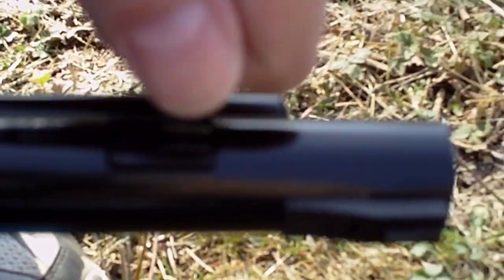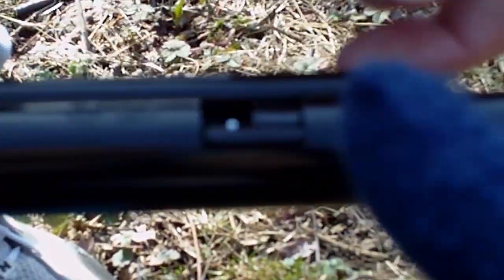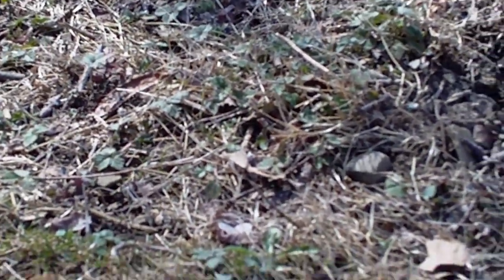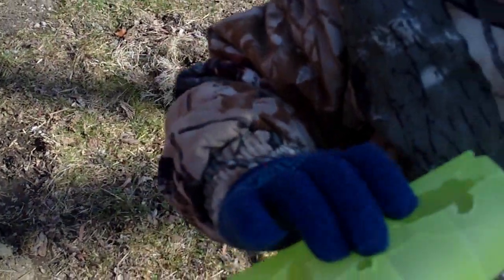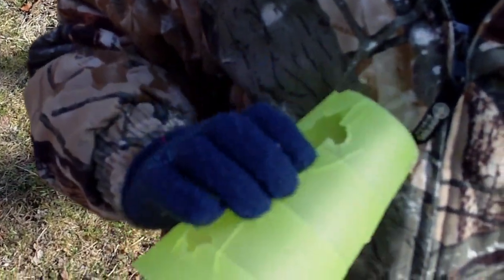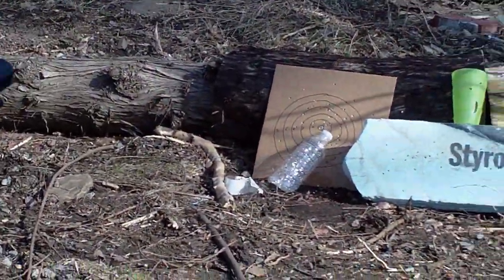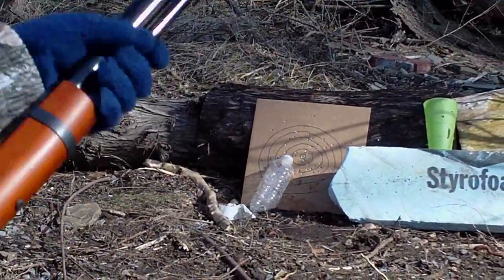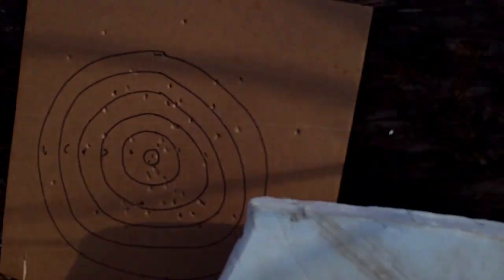BB Guns & Tex Grebner!?